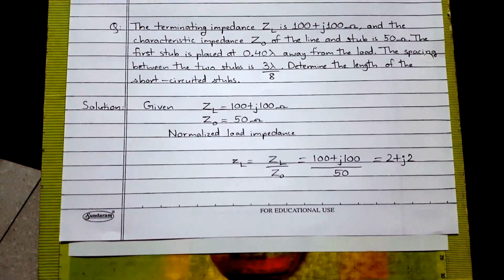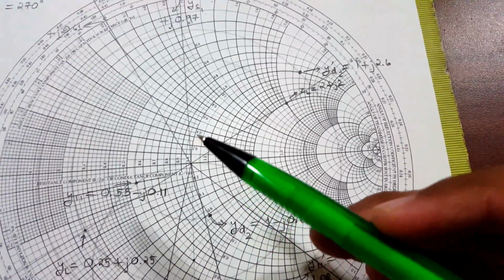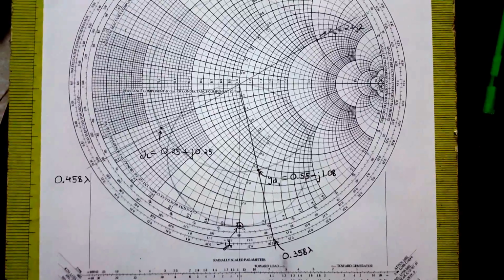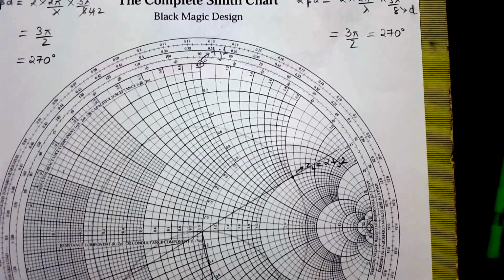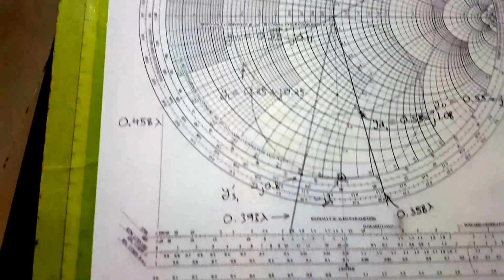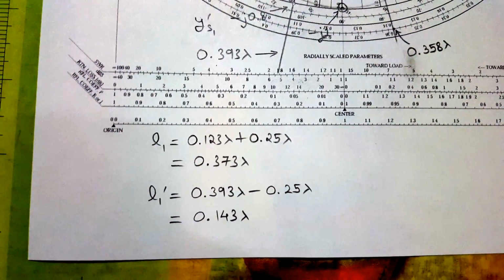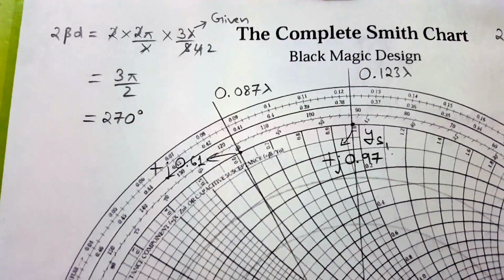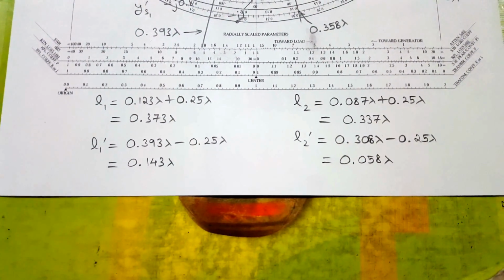Double-Stub Matching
A brief tutorial on how to solve double-stub matching problems using Smith chart

Note: 1) The value of normalized admittance plotted is 0.25 - j0.25 as opposed to 0.25 + j0.25 shown in the video
2) Finding the values of l1 and l2 is sufficient
3) Please watch the video in 360p or higher resolution format

Narrated by: Aditya A Belhe
Shot by: Aditya A Belhe
Special Thanks to Prince Raj Singh
Conceived by: Mukesh Mehta